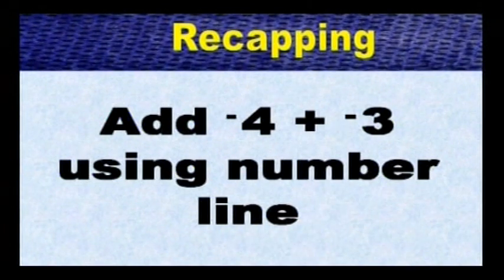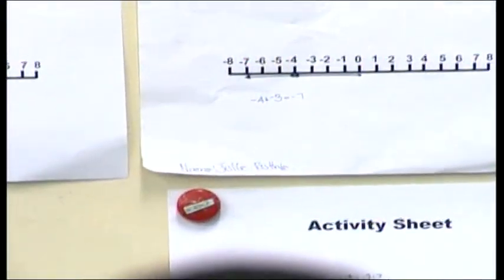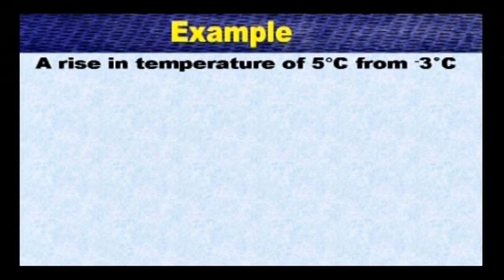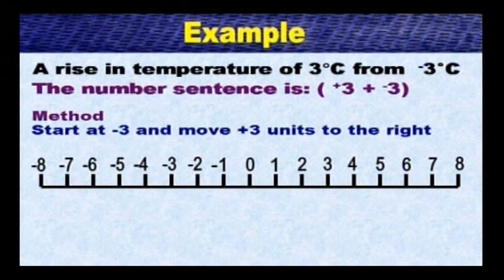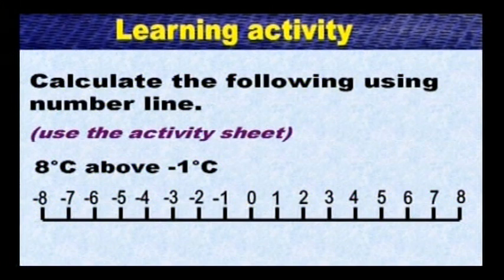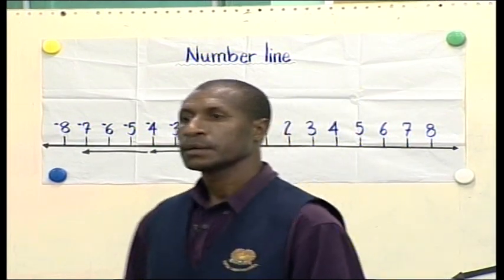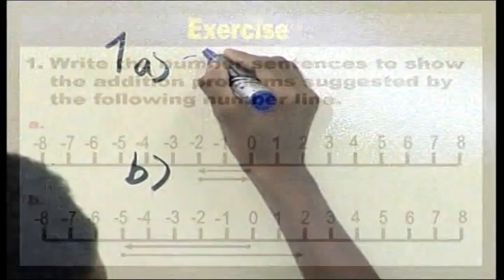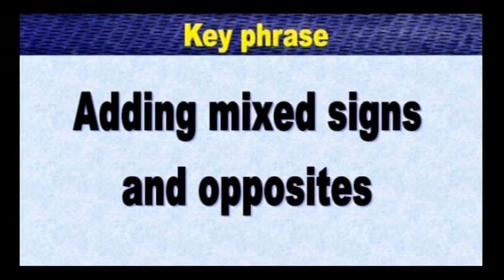Grade 7 - Maths - Lesson 37 - Addition of Mixed signs and Positive integers